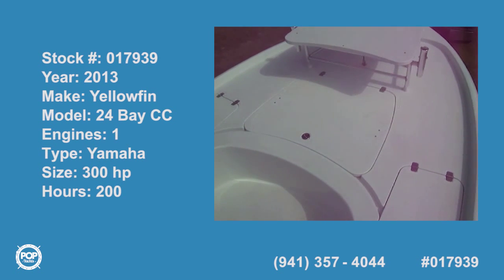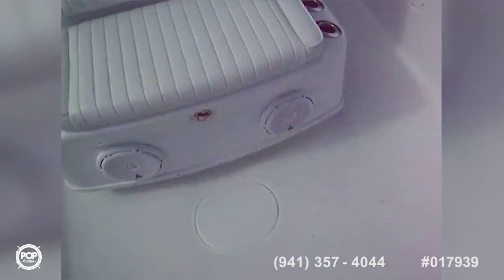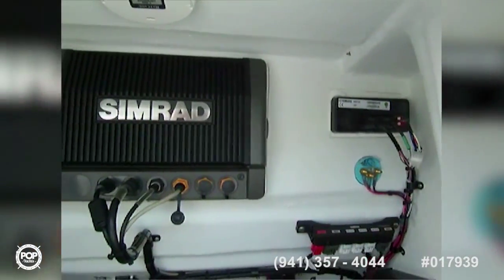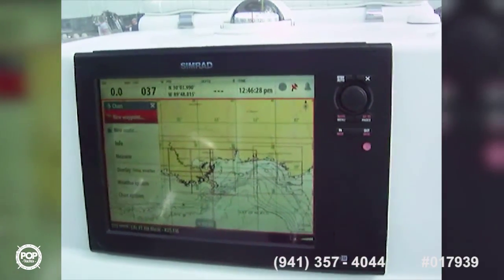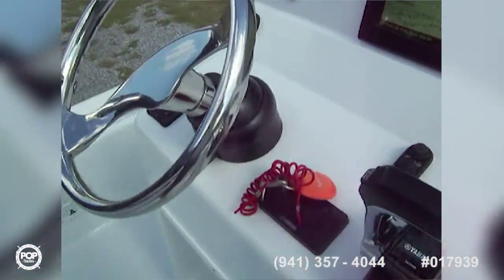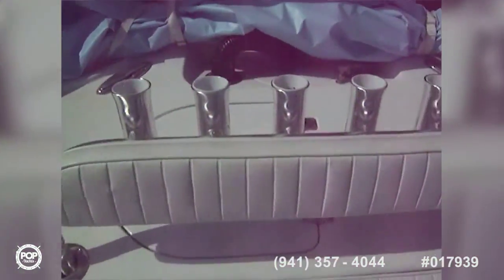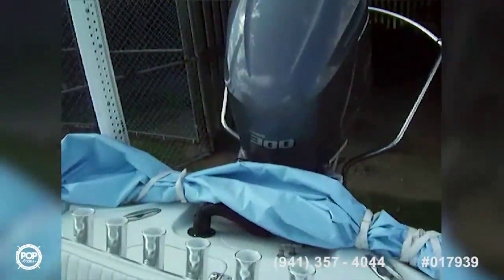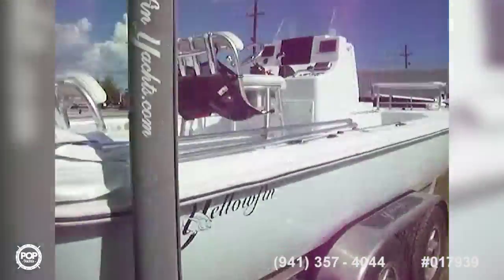[UNAVAILABLE] Used 2013 Yellowfin 24 Bay CC in Metairie, Louisiana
1994 Cape Horn 27 in Lantana, Florida - $41,500

2002 Skeeter 2400 ZX in Orange Bch, Alabama - $21,000

1996 Cape Horn 27 Center Console in Pensacola, Florida - $40,500

2012 Sea Fox 256 CC in Pensacola, Florida - $77,200

2000 Pathfinder 2200 V in Cut Off, Louisiana - $21,500

2008 Shearwater Z 200 in Cape Coral, Florida - $30,000

2000 Glasstream 273 SCX in Tampa Bay, Florida - $21,500

2012 Blackjack 224 Center Console in Auburn, New York - $50,000